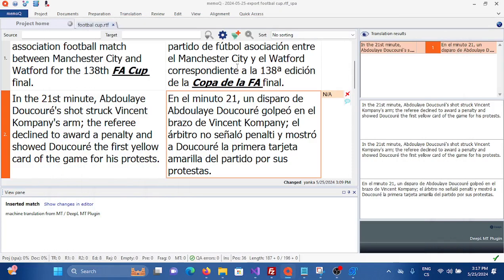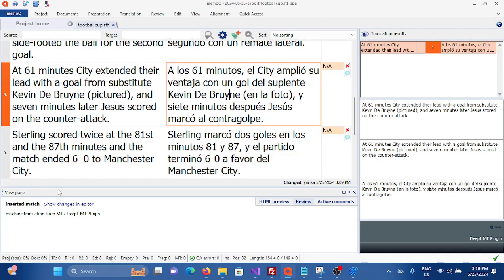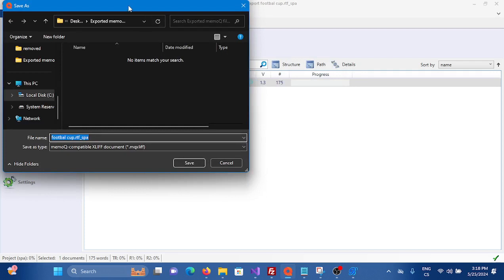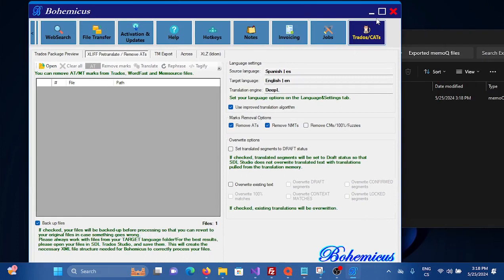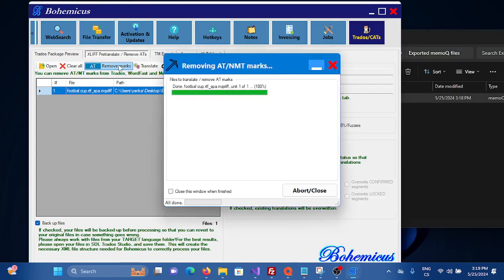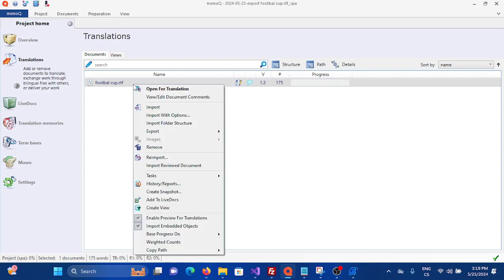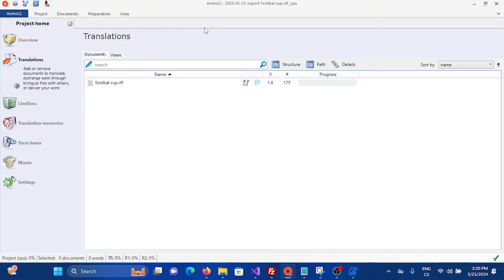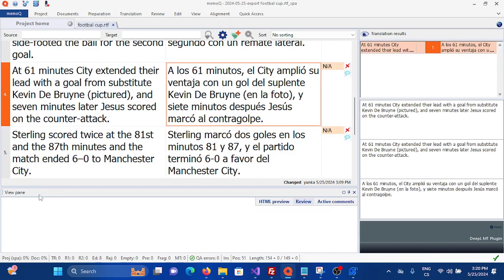memoQ: How to remove machine-translation markers from your file(s)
Learn how to remove machine-translation markers from your file(s). This can be very useful if you wish to hide any use of machine translation in your files.